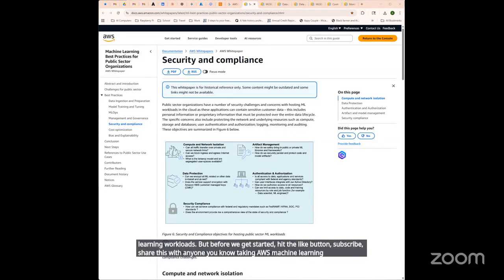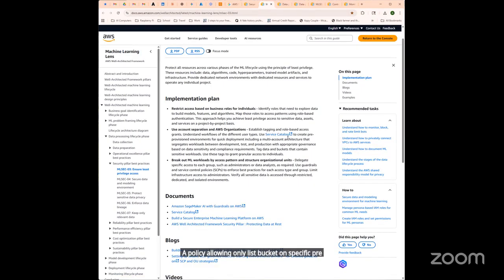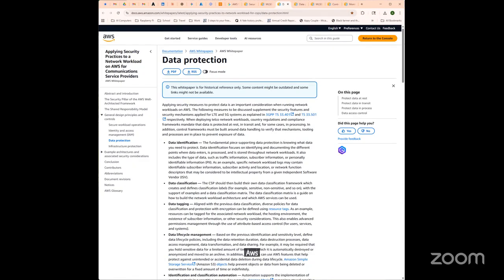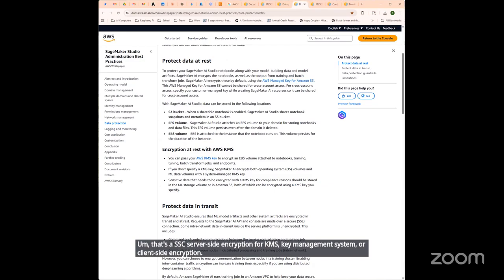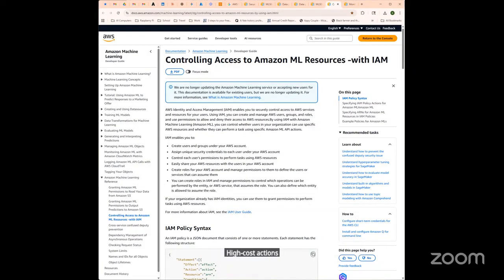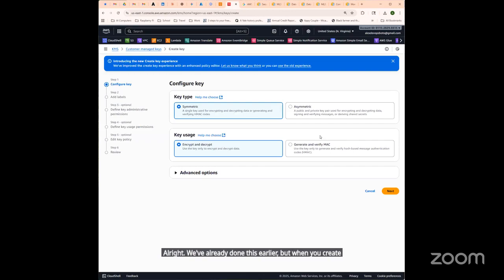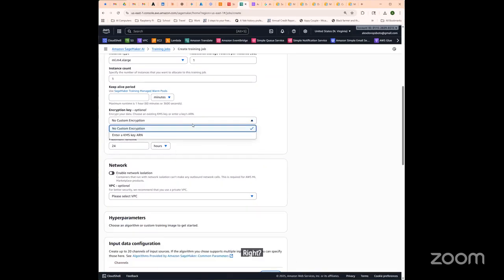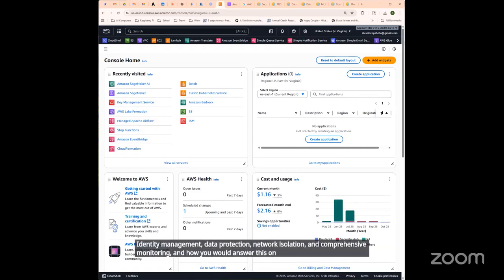AWS Machine Learning Associate Exam Walkthrough 86 AWS Security (PLOP/IAM, KMS, & Network Isolation)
AWS Machine Learning Associate Exam Walkthrough 86 AWS Security (PLOP, KMS, IAM, & Network Isolation) - October 06
Meeting Purpose

To discuss security measures for machine learning workloads on AWS, focusing on the AWS Machine Learning Associate exam.

Key Takeaways

  - Principle of Least Privilege (PLOP) is crucial for ML security, granting minimal necessary permissions
  - Data protection techniques include masking, anonymization, hashing, and encryption
  - SageMaker offers comprehensive encryption for data at rest and in transit
  - Network isolation, IAM policies, and KMS keys are essential for securing ML workflows

Topics

Principle of Least Privilege (PLOP)

  - Grants minimum permissions required for tasks
  - Reduces blast radius during security breaches
  - Prevents unauthorized access to datasets/model artifacts
  - Limits misuse of expensive SageMaker jobs
  - Example: Restrictive S3 policies (list bucket on specific prefixes, get object on specific file types)
  - IAM Access Analyzer auto-generates least-privileged policies based on usage patterns

Data Protection Techniques

  - Masking: Obscures sensitive data (e.g., showing last 4 digits of SSN)
  - Anonymization: Replaces data with random/irreversible values
  - Hashing: Provides one-way encoding
  - Encryption: Transforms data into unreadable form (deterministic/probabilistic)
  - Exclusion: Don't collect/store PII if unnecessary
  - AWS Glue DataBrew: Offers point-and-click data obfuscation
  - Amazon Redshift: Supports masking policies and column-level security

SageMaker Encryption

  - Protects data at rest and in transit
  - At rest: AWS KMS encrypts notebooks, model artifacts, inference, batch transformations, data volumes
  - S3 training data: Use SSE-S3, SSE-KMS, or client-side encryption
  - In transit: All communications use SSL/TLS by default
  - Optional: Intercontainer encryption for distributed training (may increase training time)

Network Isolation

  - Default: SageMaker jobs are internet-enabled
  - VPC provides higher security
  - Requires VPC interface endpoints via PrivateLink for S3 access
  - NAT gateway needed for outbound internet

IAM Policies

  - Define who can start training jobs, create notebooks, deploy endpoints, run hyperparameter tuning
  - Restrict high-cost actions (e.g., create training jobs)
  - Examples: Allow create notebook instance for data scientists, restrict create endpoint to deployment users
  - Predefined policies: AWS SageMaker Full Access, Read-Only, Data Scientist

Implementation Steps

1.  Create KMS key in console (symmetric, add labels, admin/usage permissions)
2.  In SageMaker AI, go to Training Jobs
3.  Configure IAM role, network isolation, encryption key
4.  Set up CloudWatch monitoring for latency, errors, CPU/memory usage
5.  Configure alarms for threshold violations

Next Steps

  - Review and implement PLOP in existing ML workflows
  - Assess current data protection measures and enhance where necessary
  - Enable SageMaker encryption for all sensitive data and model artifacts
  - Evaluate network isolation needs and implement VPC configurations
  - Audit and refine IAM policies for ML-related roles
  - Set up comprehensive monitoring and alerting for ML jobs